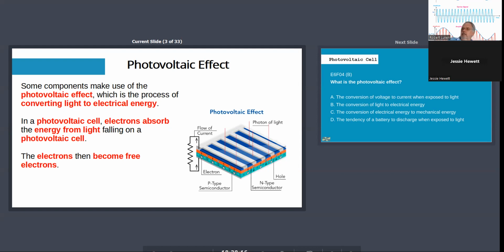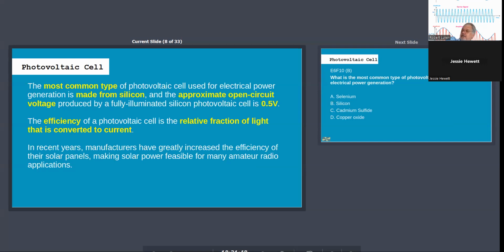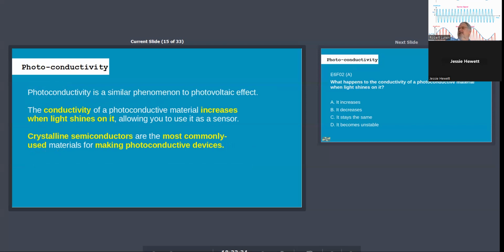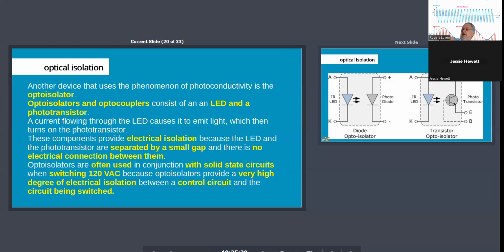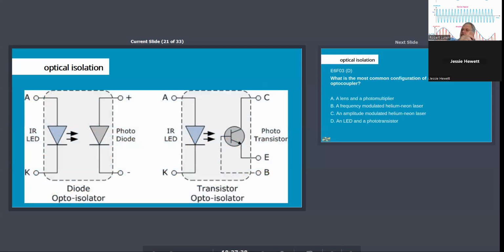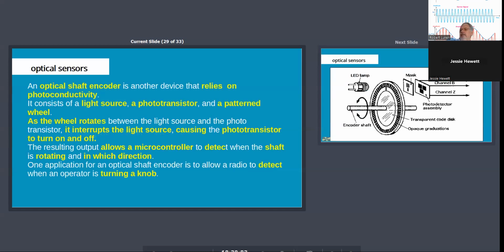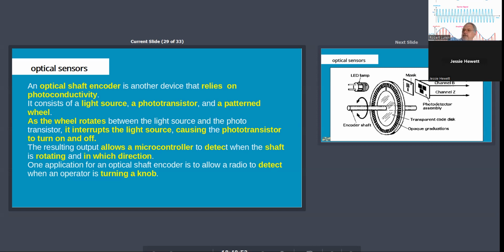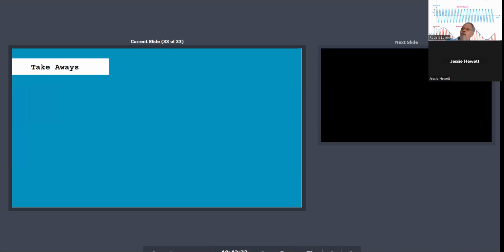E6F Electro-optical Technology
This video is a live recording of an Amateur Extra license class for Sub-element 6 Group F of the license exam.